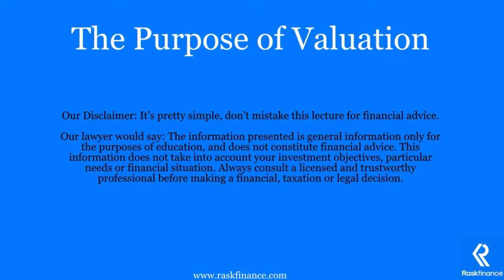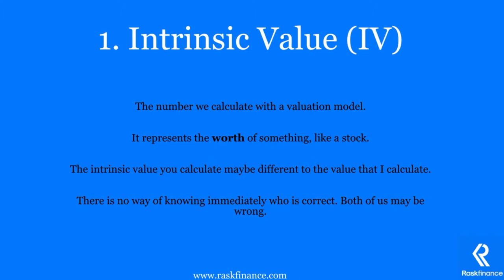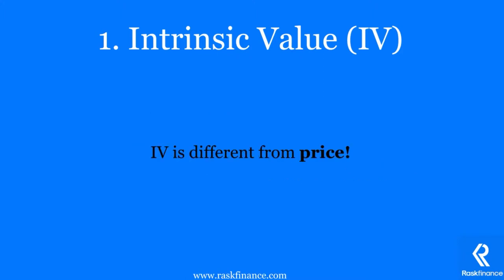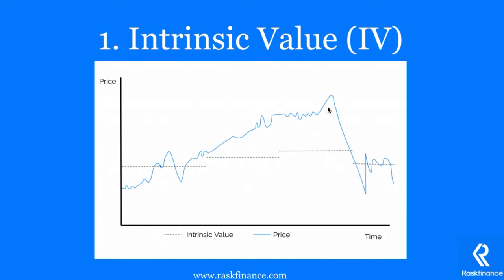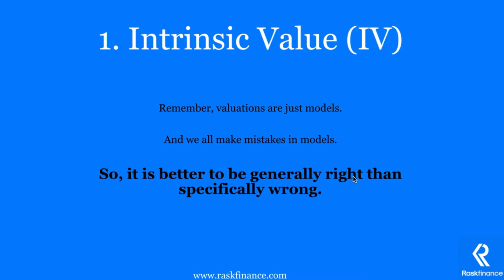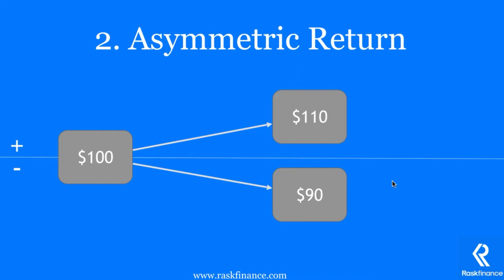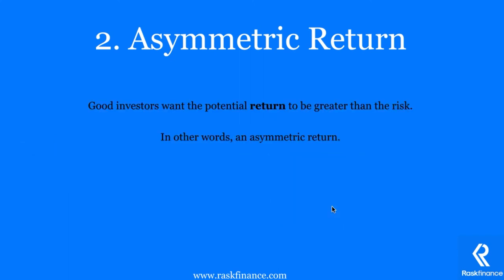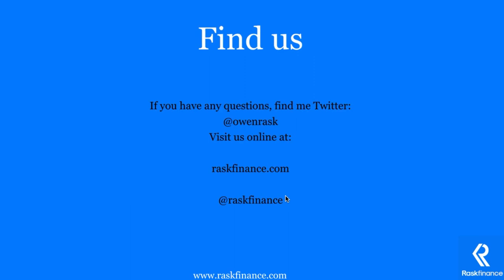"The Purpose of Valuation" | The Value of Everything | Rask Finance | [HD]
This is the second tutorial of our series, "The Value of Everything". A free online stock and business valuation course.

In this video Owen discusses the purpose and goal of business valuation by describing the need-to-know terms and concepts:

- The difference between price and value
- Intrinsic Value
- Asymmetric Return

to find this course and many more. It's FREE.